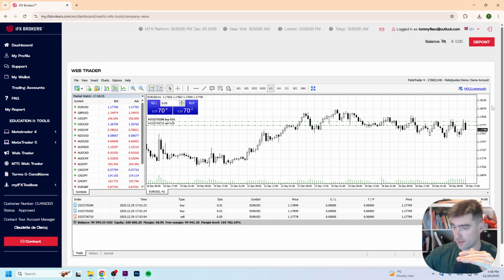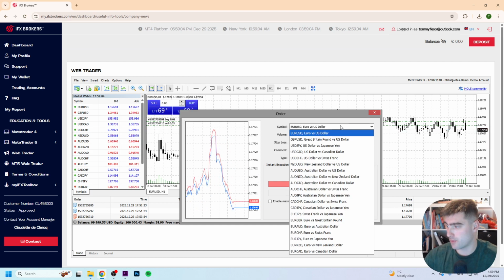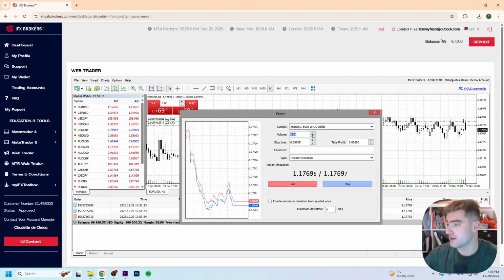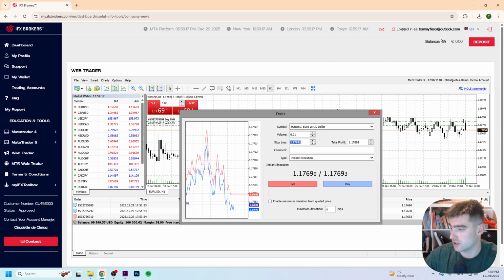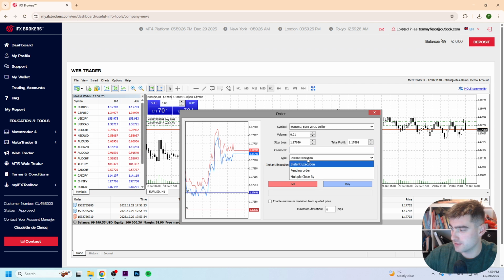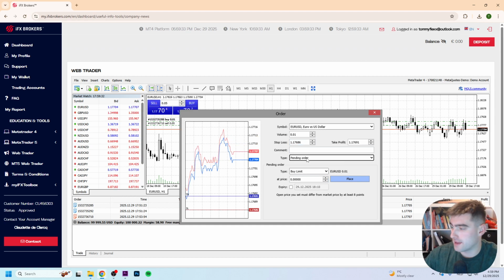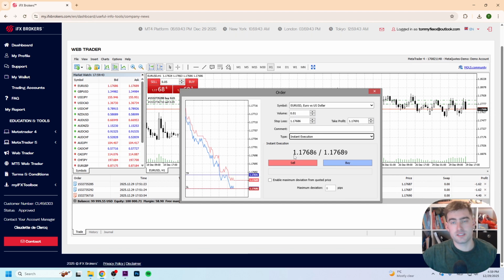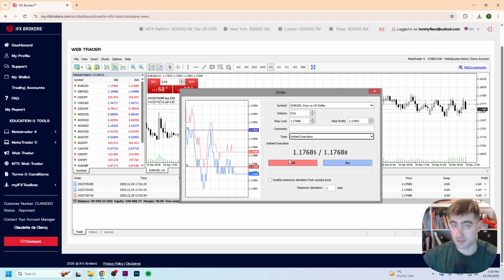How to STOP LOSS on IFX Brokers (Easy Guide 2026)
How to STOP LOSS on IFX Brokers (Easy Guide 2026) – in this beginner-friendly guide, you’ll learn exactly how to set stop loss orders on IFX Brokers to protect your trades and manage risk effectively. This tutorial explains how to select your trading instrument, determine the appropriate stop loss level, apply it when opening a new trade or adjusting an existing position, and ensure your trade automatically closes if the market moves against you. Perfect for beginners and active traders who want a clear, step-by-step method to manage risk on IFX Brokers in 2026.